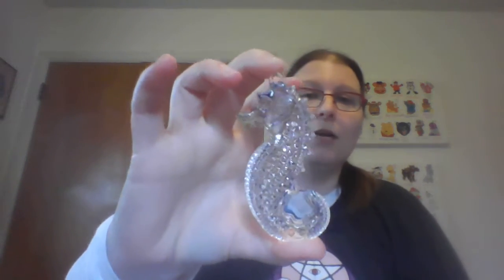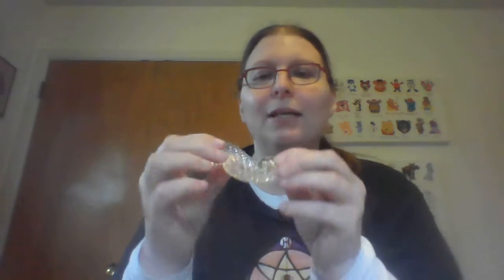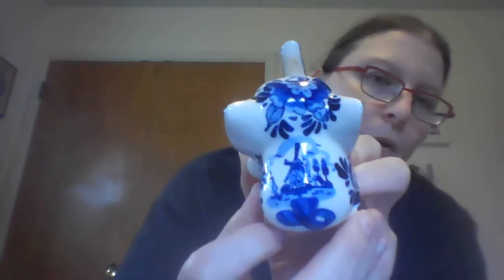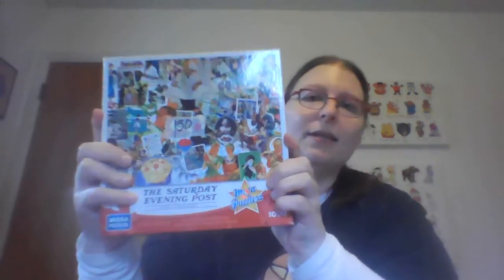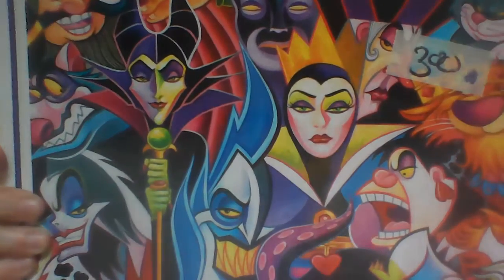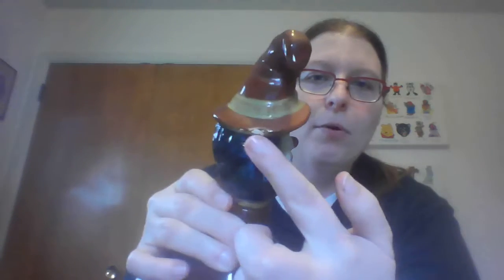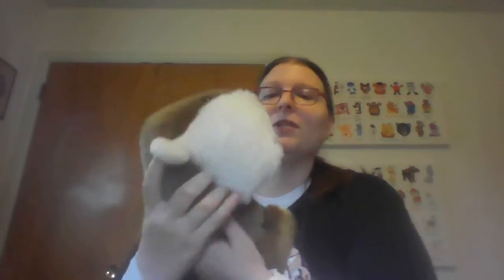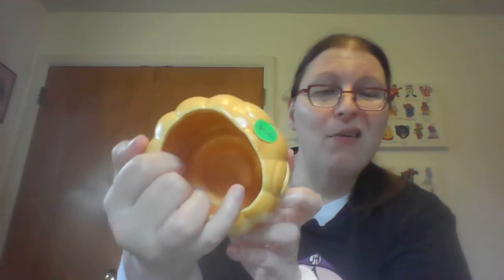Rummage and Thrift Shop Finds 13 August 2022 Haul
An eclectic mix of Rare Dragons?, Waterford, Haeger, Fenton, golf club covers, and more.